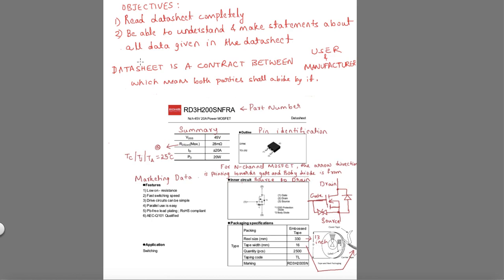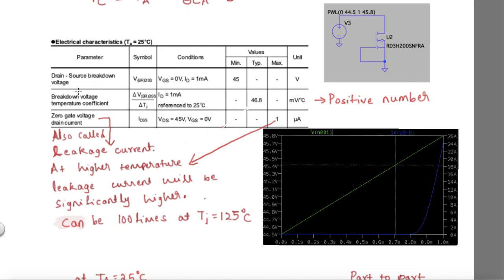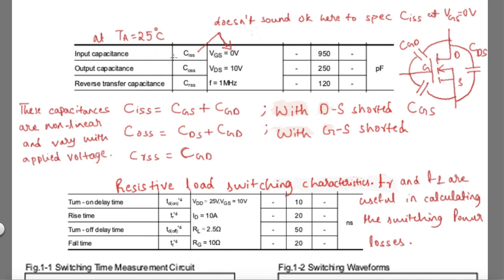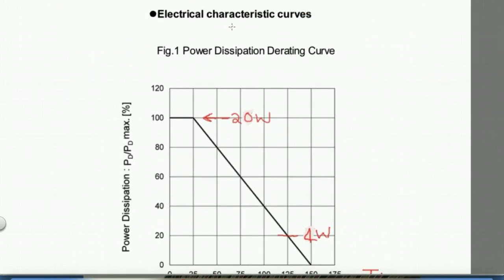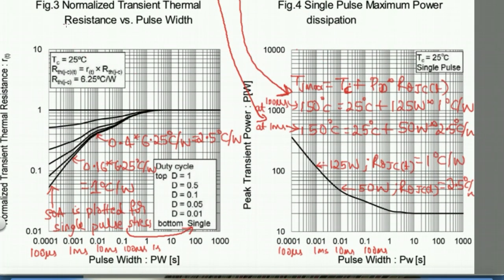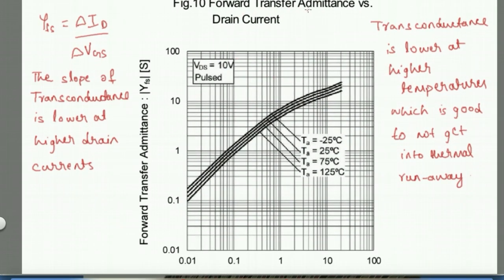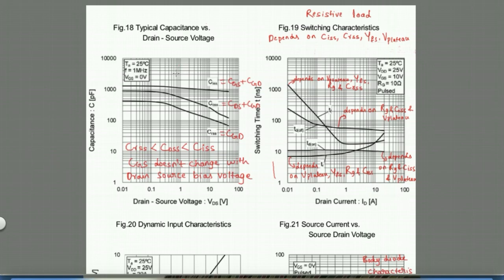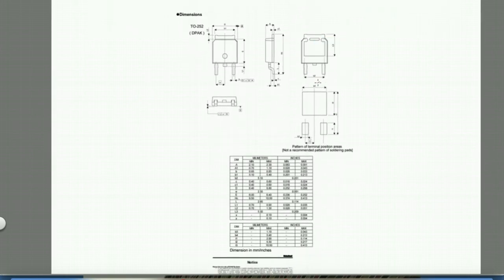MOSFET DATASHEET READING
Objective:
1) Read MOSFET datasheet completely
2) Be able to understand and make statements about all data given in the datasheet.